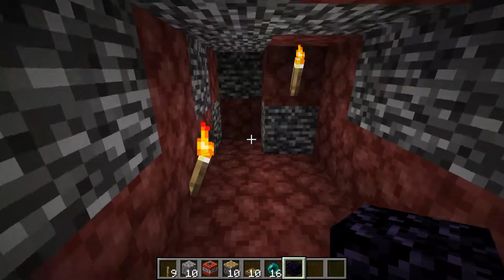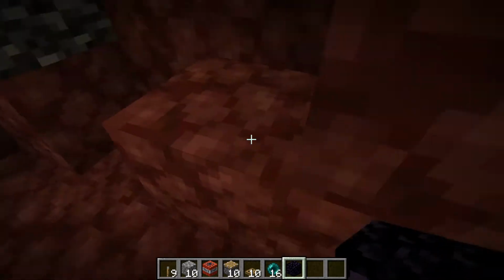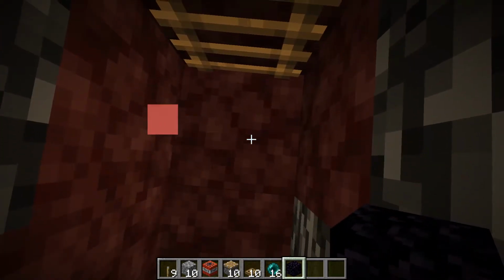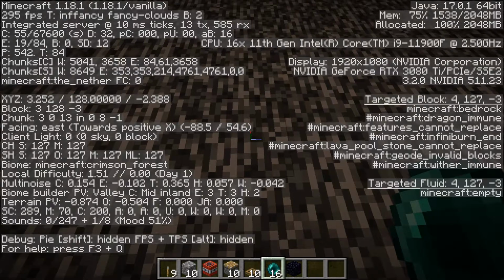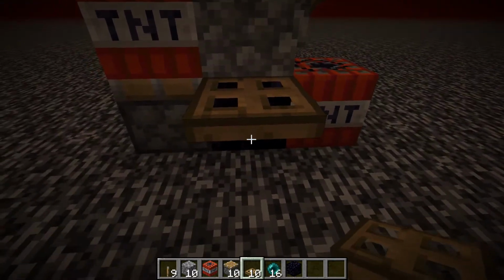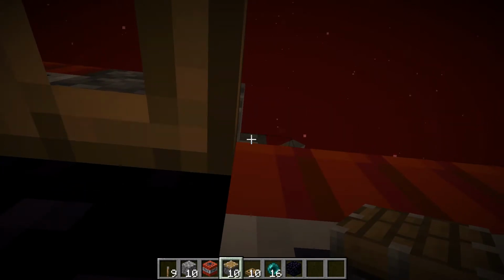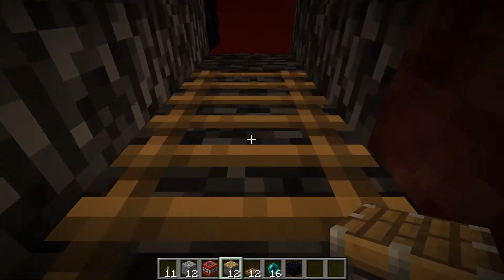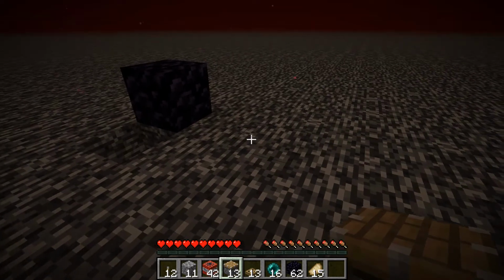How to BREAK BEDROCK in the Nether in SURVIVAL | Break Bedrock in Java (Minecraft Tutorial)